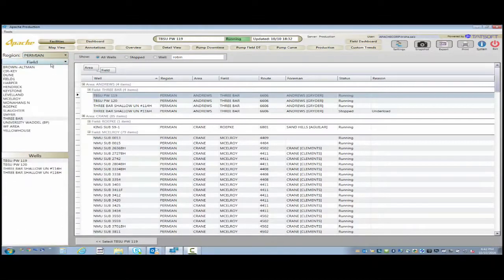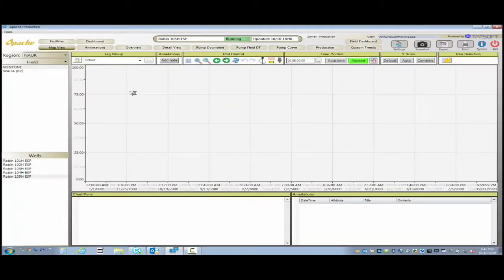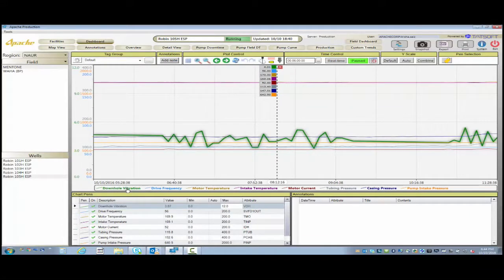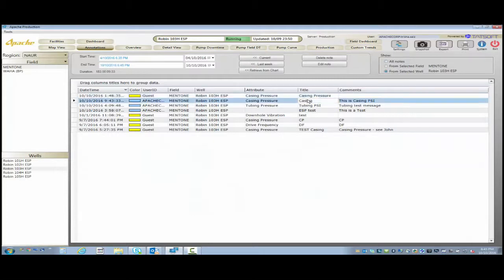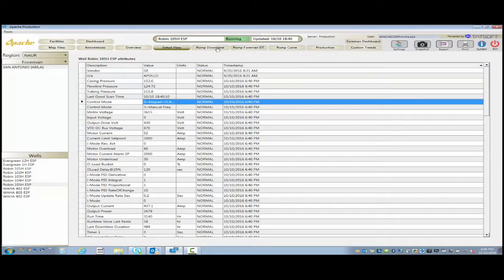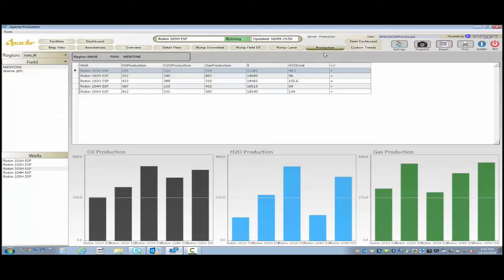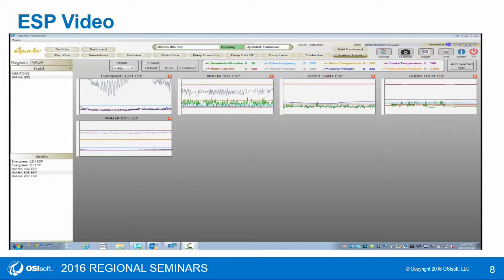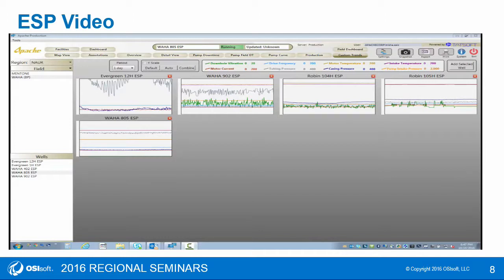Remote Asset Monitoring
AssetMonitor is a template application created on top of FactorySudio, allowing the easy implementation of custom corporate applications to monitor and audit operations of remote assets. Watch here what we did for Apache.